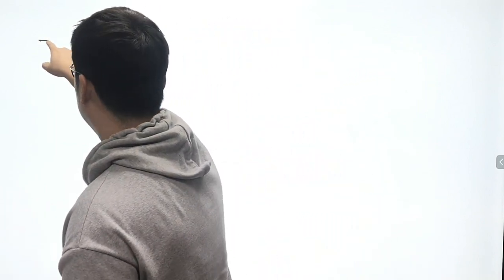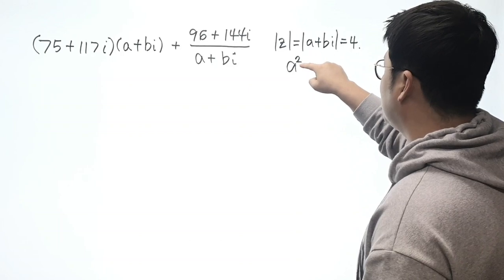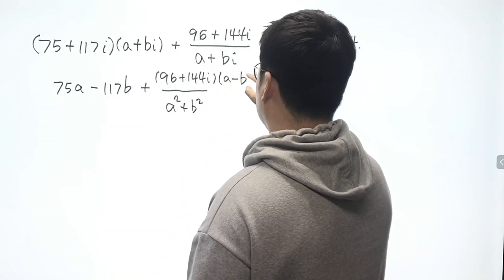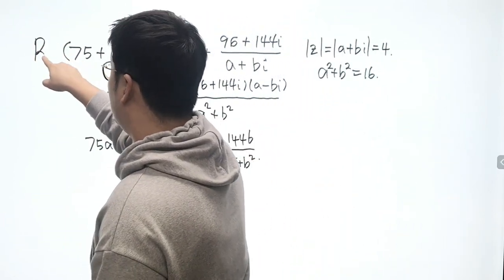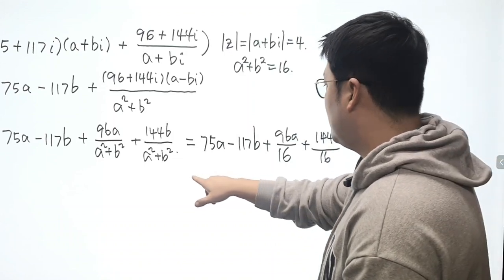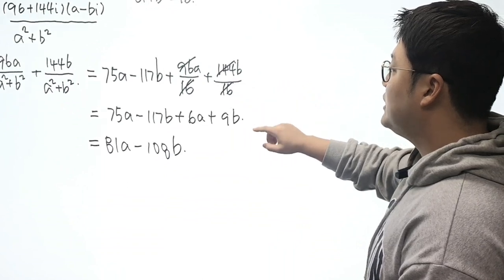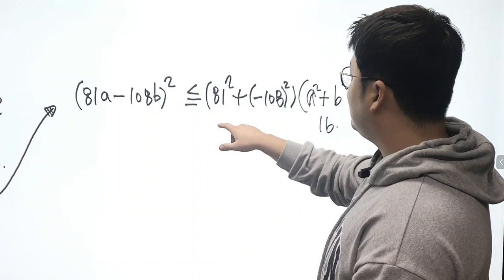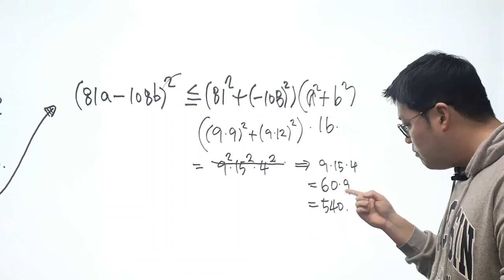[Progessive Overload] Ep.3 Cauchy-Schwarz Inequality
2024년 AIME 문제풀이입니다. 코시슈바르츠 쓰는 문제로, 복소수 형태로 나온 문제입니다.